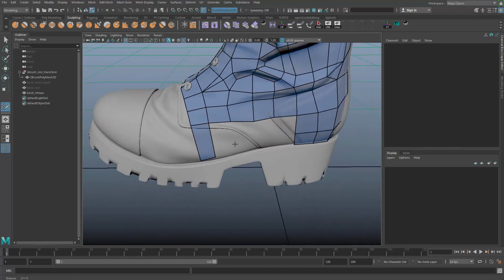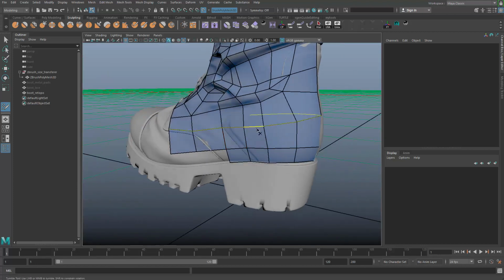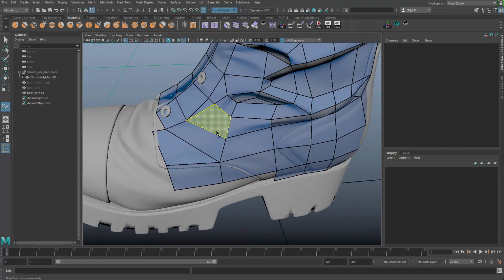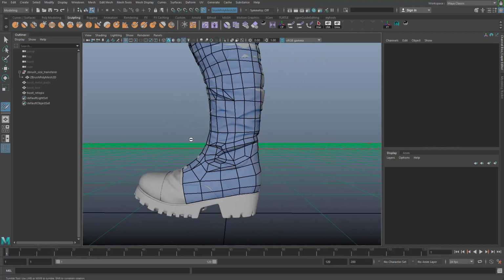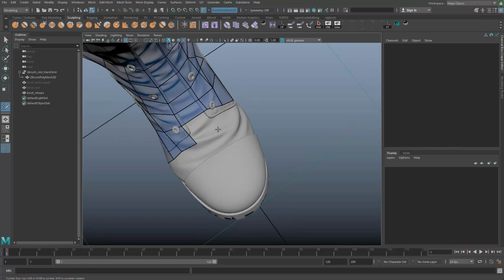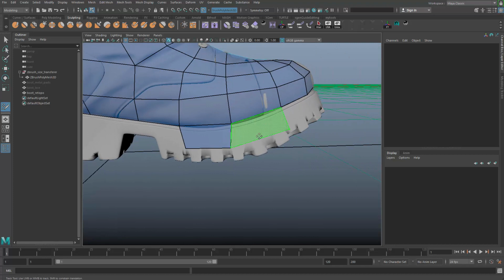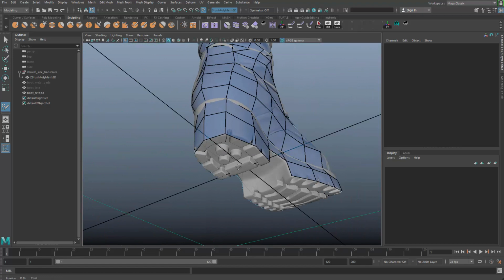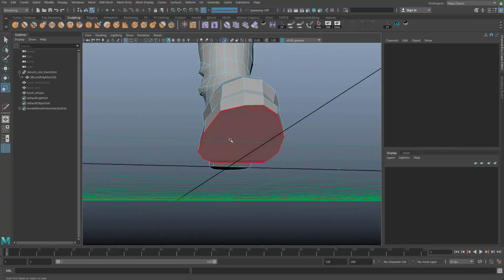boot creation 18 retopo boot body 03